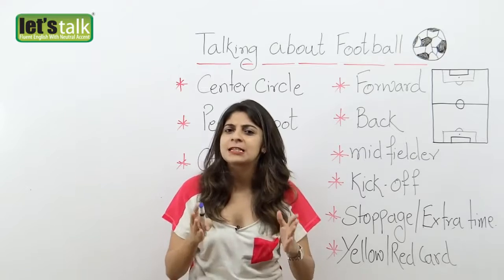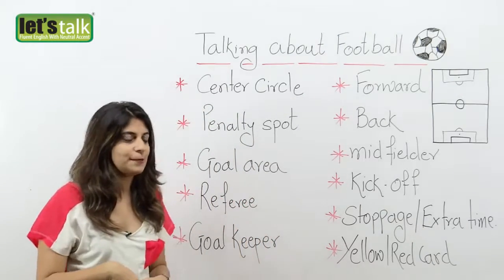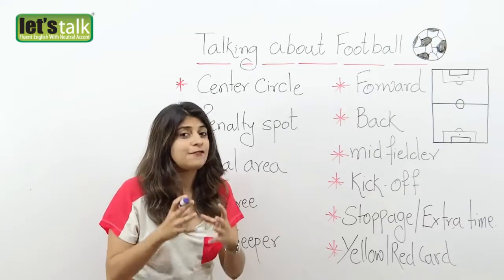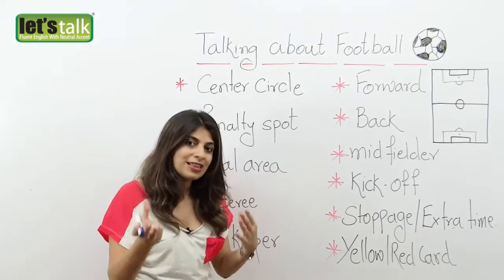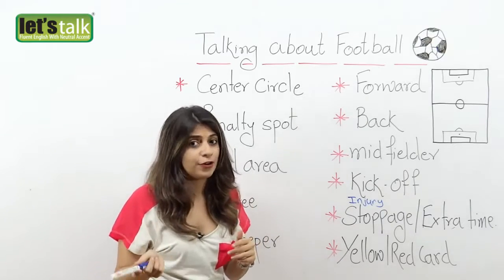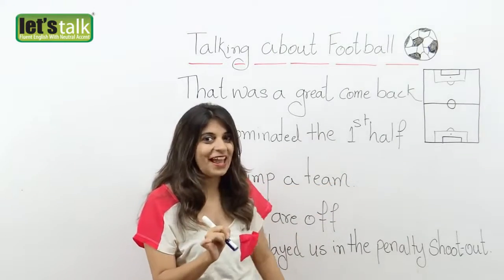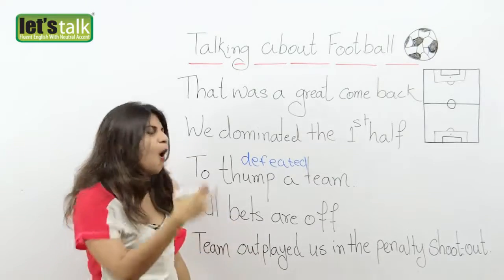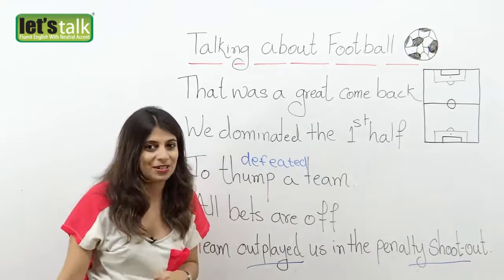Vocabulary and Phrases Football or Soccer Free English Lesson